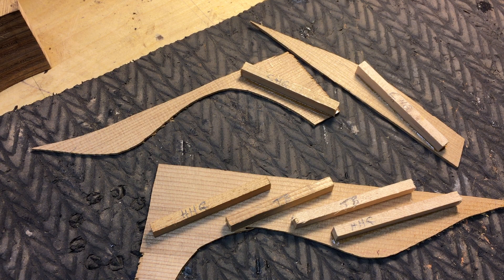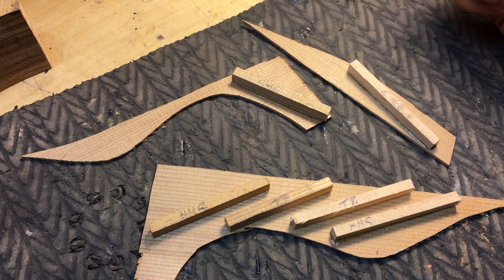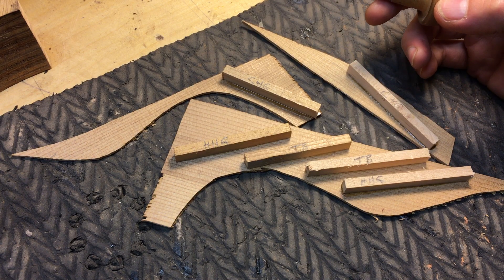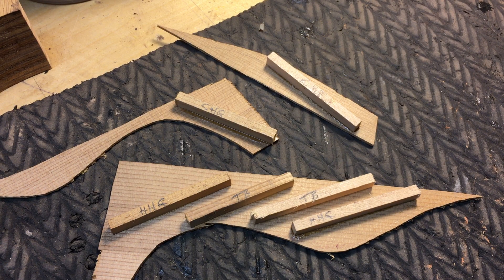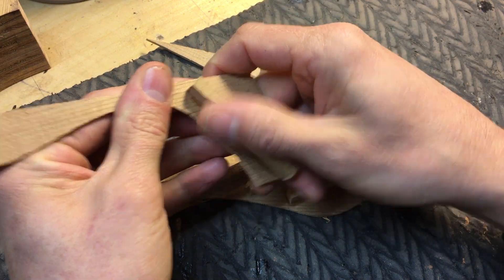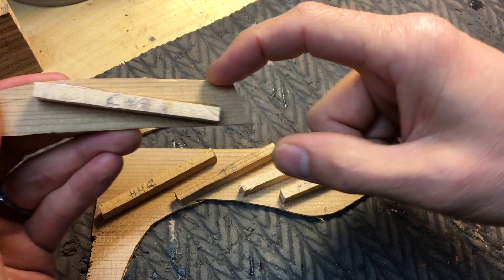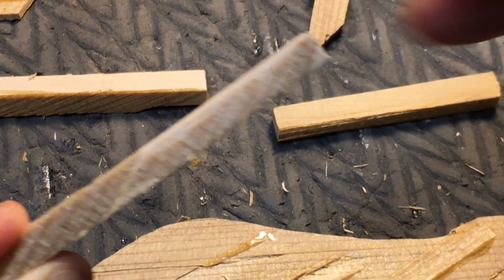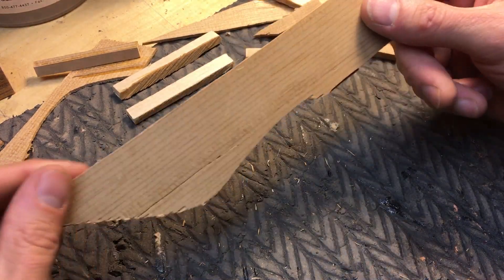Torrefied Spruce Glue Adhesion tests Beau Hannam Guitars and Ukuleles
In this video, I test 3 glues adhesion ability on torrefied sitka spruce.
Everything was clamped over night.

I had heard from multiple highly respected luthiers that Hot Hide Glue doesn't adhere well to Torrefied spruce. I wanted to see if that was true--- but there are many caveats to the answer.

*Glues tested are:
1- Hot Hide Glue (192 gram strength).
2- Titebond (Red cap).
3- Cold Hide Glue (Titebond brand)

*Torrefied sitka spruce (top/brace stock) from Stew Mac

In short- everything seen here was wood failure from shear strength (my thumbs), not glue adhesion issues.